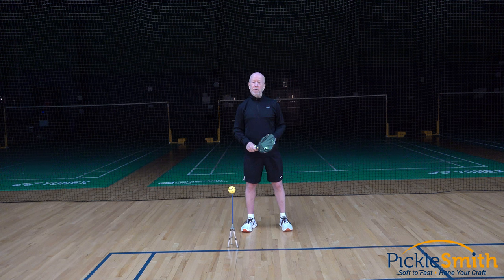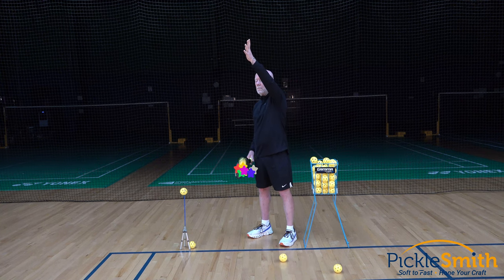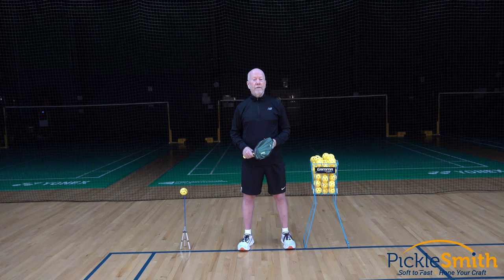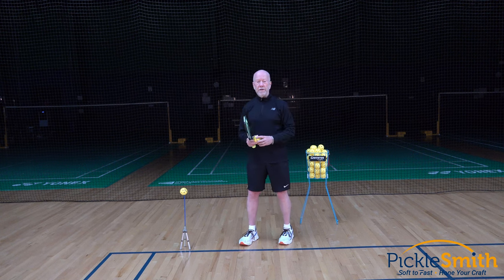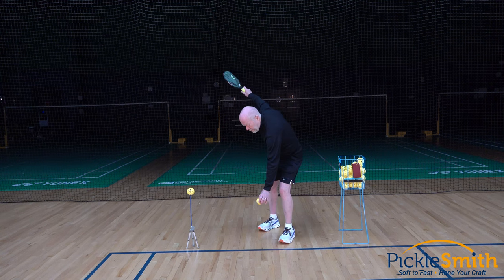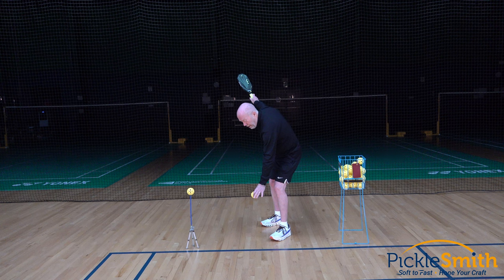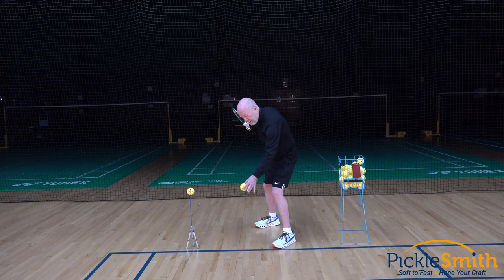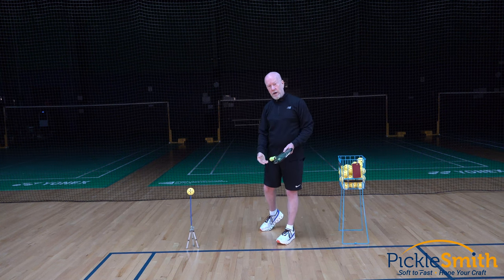Tball Your Pickleball Serve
When little kids play T-Ball, they hit the ball off of a tee - because it is easier to hit the ball that way. Old men play golf and hit a ball off of a tee - because it is easier than hitting it off the ground. Serving in pickleball would be easier if we could hit the ball off of a tee, but we cannot do that. Is there something close?